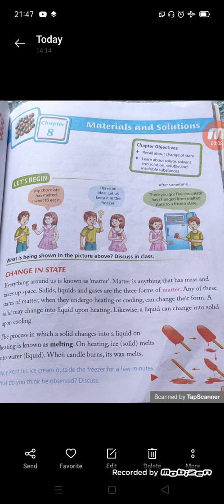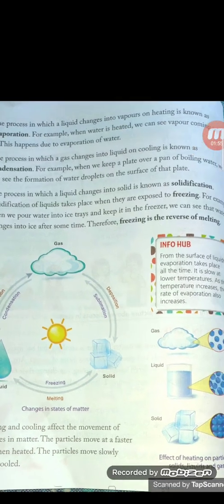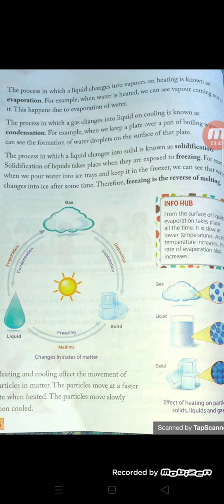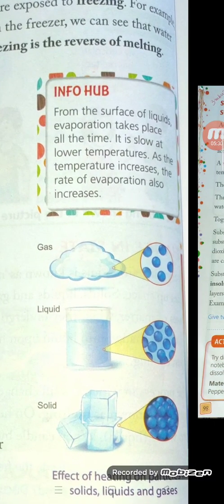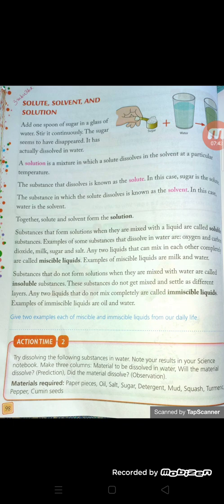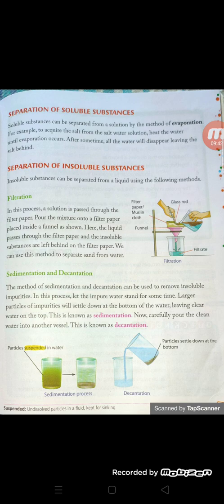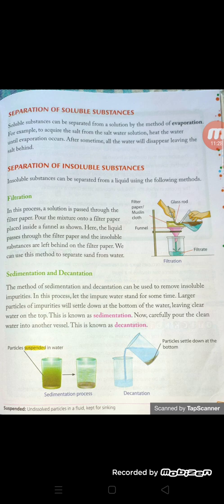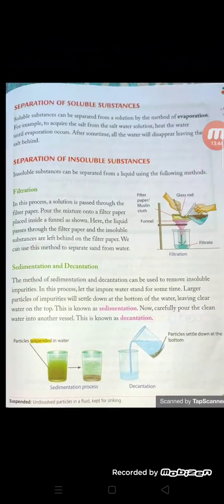Ch-8 Materials and Solutions